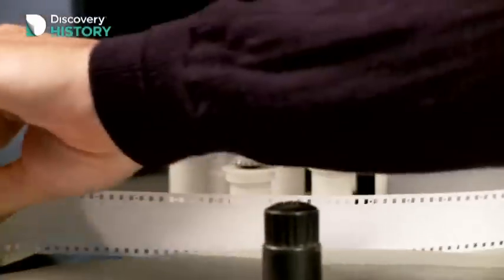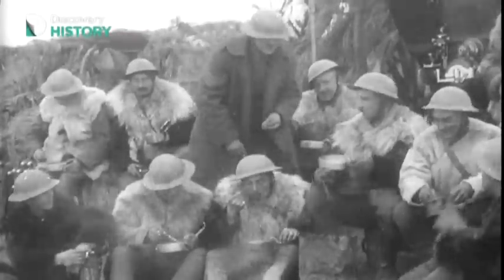Battle of the Somme: How Did They Do It?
The Battle of the Ancre and Advance of the Tanks (1917) is the official record of the British Army's winter campaign on the Somme in 1916. IWM has been working working in tandem with Prime Focus and with sponsorship from Discovery Networks to restore this film. The restored version forms the basis of a new 90-minute television documentary, Dan Snow's Battle of the Somme, produced by Ballista Media, broadcast on the Discovery Channel on 11 November 2012.